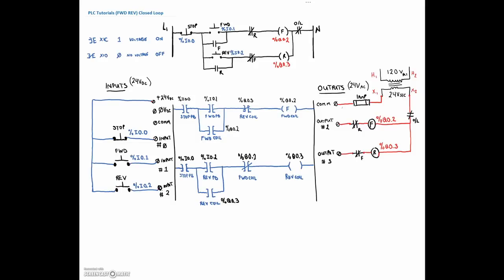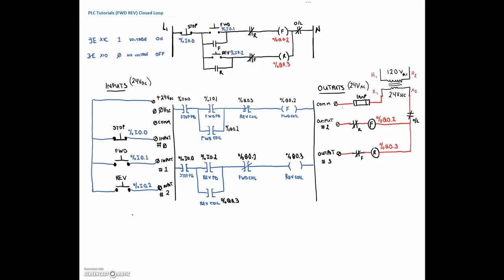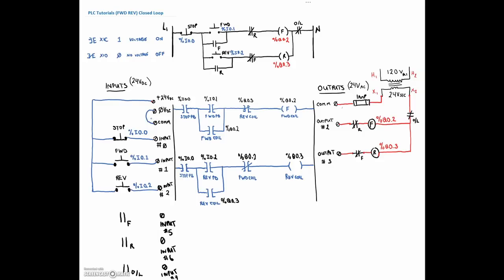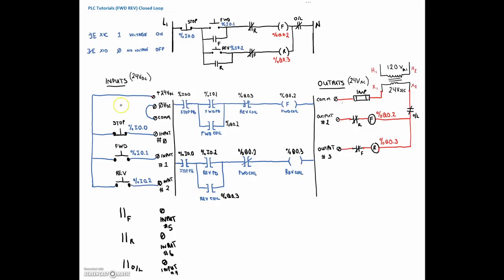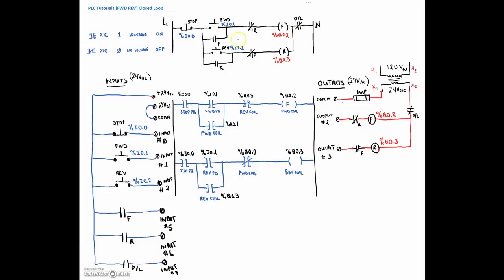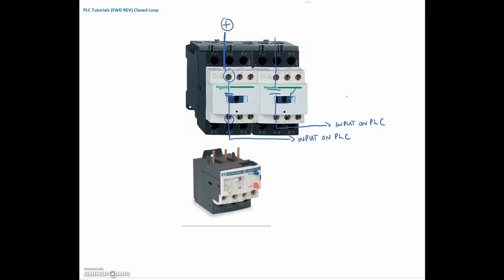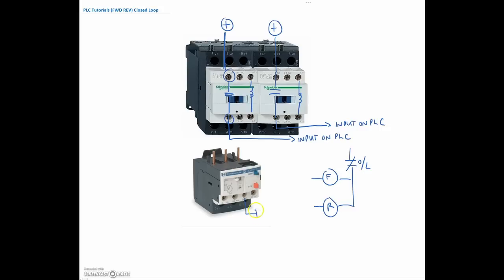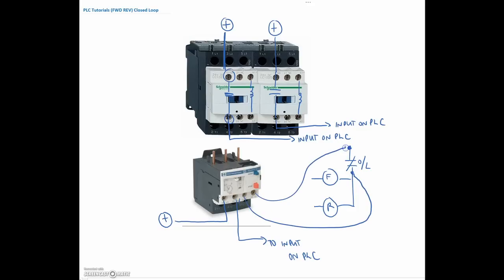PLC Tutorial (TwidoSuite) #7 (FWD REV Closed Loop)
Now let's improve the Forward/Reverse Control PLC program by adding the Holding Contacts from each respective contactor as inputs, as well as the Overload contacts as an Input.

Twido USB Cable: TSX CUSB 485 - USB/RS 485 converter
                                 TSX CRJMD25 - Mini-DIN/RJ45 cable